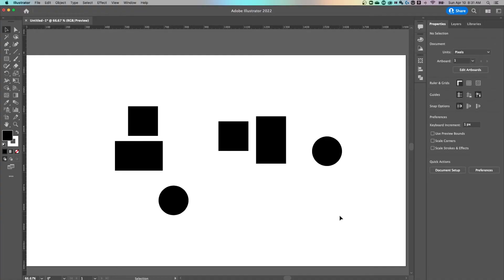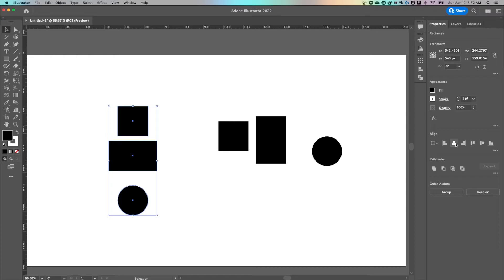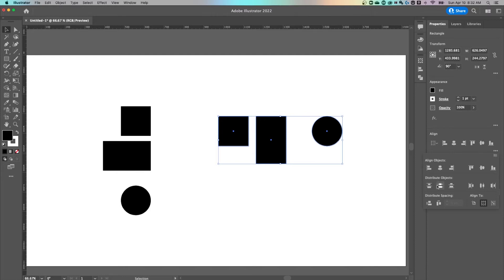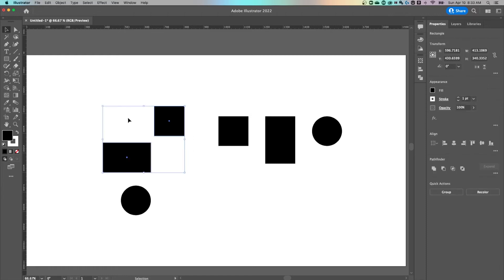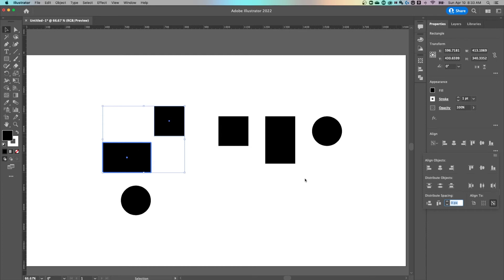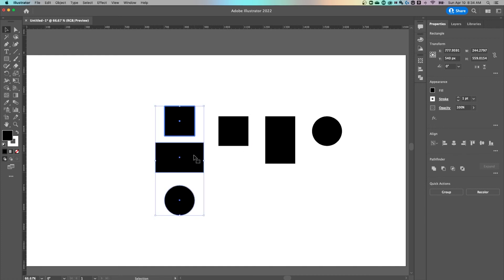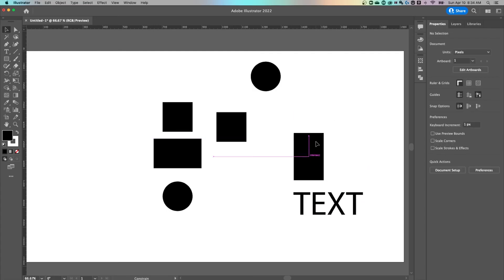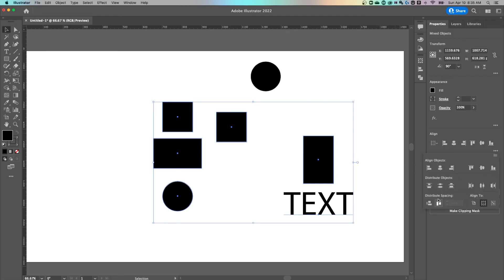How to Align Objects in Illustrator (Tutorial)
Learn how to align objects in this Illustrator tutorial!

For a step-by-step guide to aligning objects in Illustrator, go